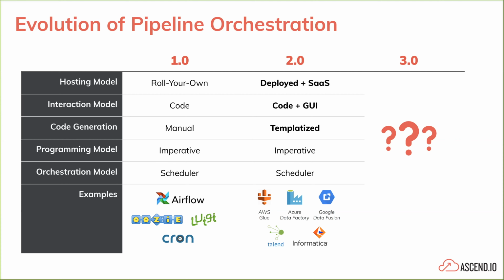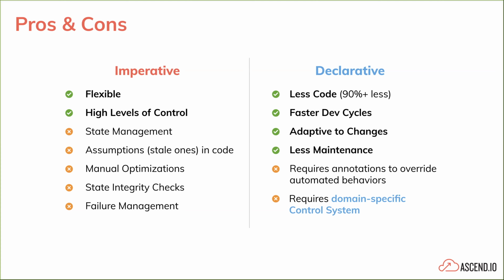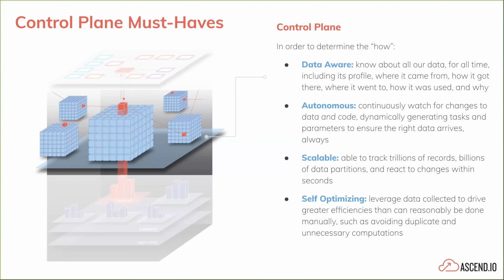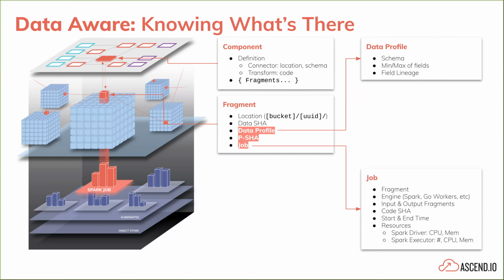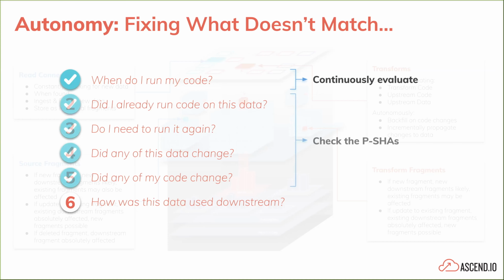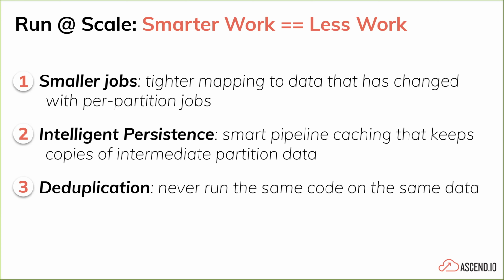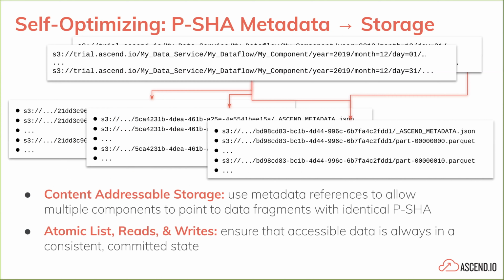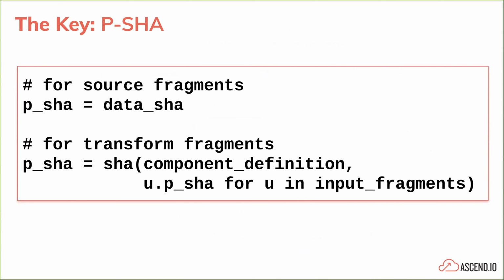Tech Talk | Intelligent Orchestration: The Key to Declarative Data Pipelines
In this talk, Sheel Choksi, solutions architect at Ascend.io, explores how applying the declarative approach to data pipelines results in 95% less code, 10x faster build times, automated maintenance, and more efficient pipelines… oh, and much happier data engineers.

You'll learn about:

* The key questions that data engineers spend 90% of their time answering and codifying.
* Existing orchestration tools and where they fall short
* Comparing & contrasting imperative and declarative approaches to engineering.
* The Intelligent Control Plane that makes declarative pipelines possible, and what makes it amazing.